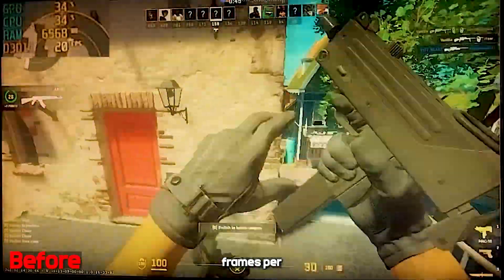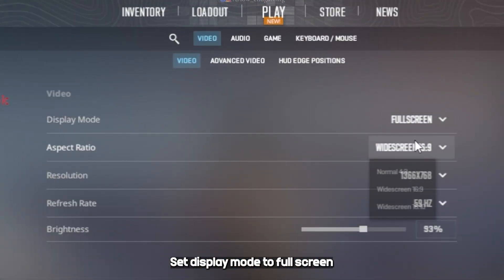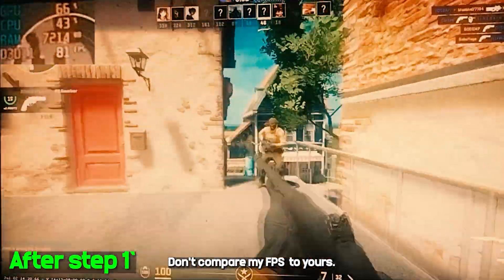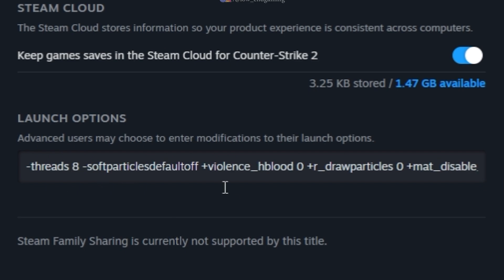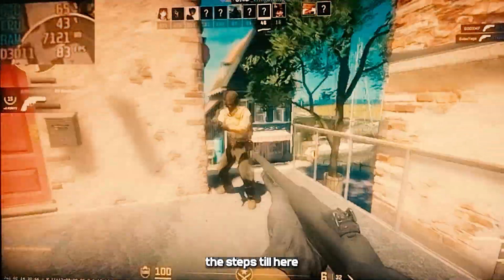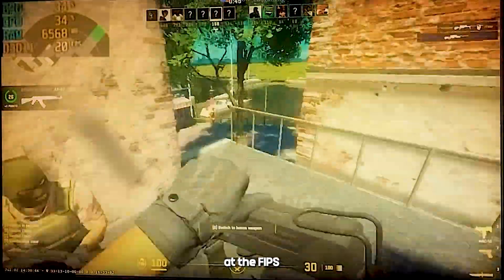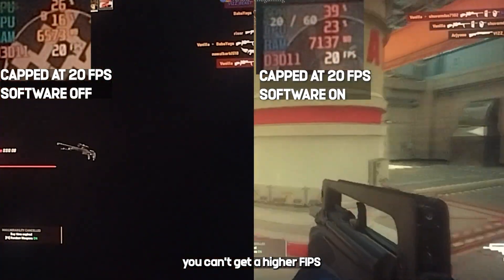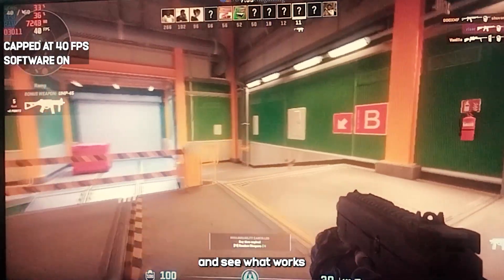Counter Strike 2: Boost FPS & Fix Lag on Low-End PCs – Easy Guide!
All commands download below !

video links : 👇
MY PC SPECS ✌👀:
Processor: Intel core i7 3rd gen
Graphics card: gt 1030 2gb vram GDDR5
Ram: 8gb ddr3
Windows: windows 11 pro (just got a new ssd)